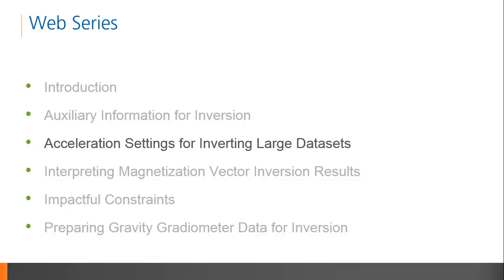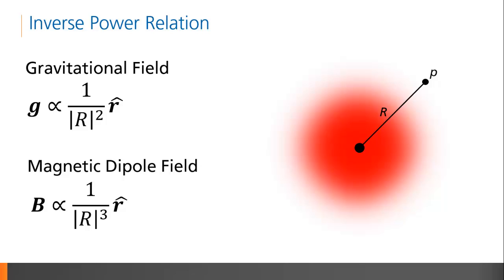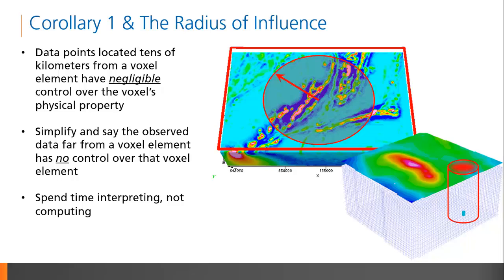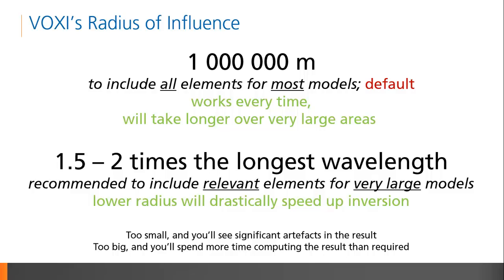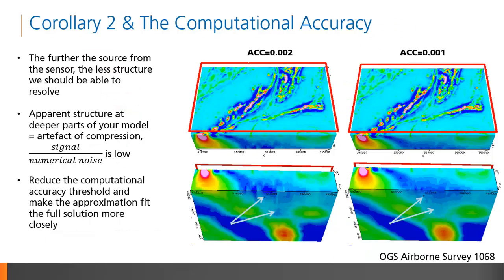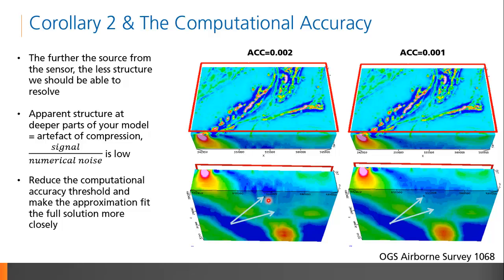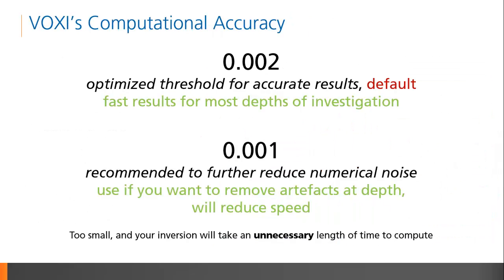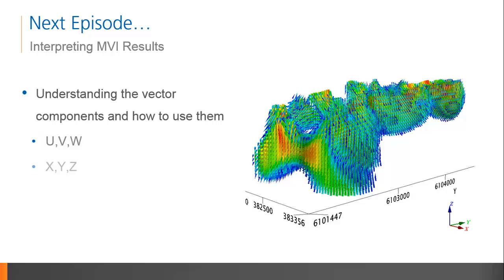Top 5 Inversion Best Practices: Episode 2 - Inverting Large Datasets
In episode 2, you'll learn how to improve the speed and accuracy of your large, regional-scale inversions. We'll discuss the radius of influence and computational accuracy settings in VOXI -- explaining our defaults and when you may want to change them.